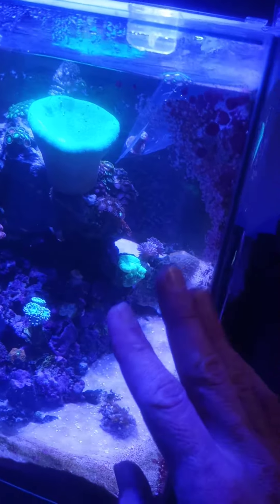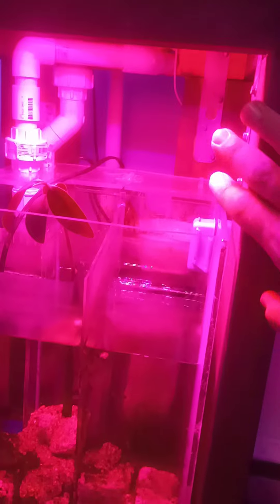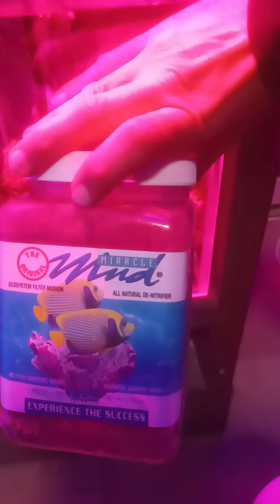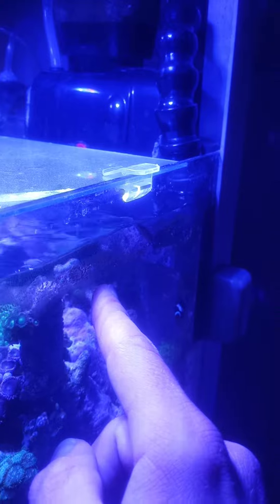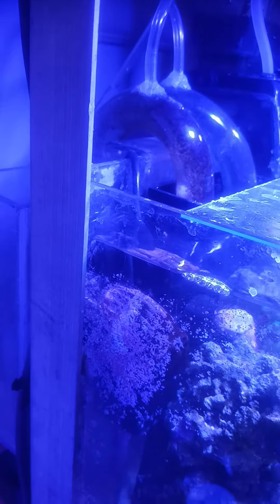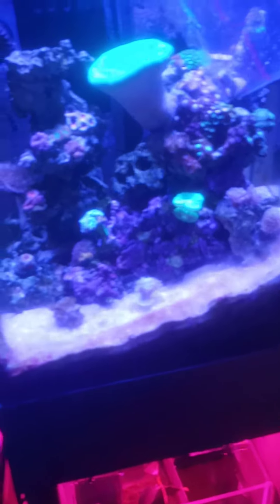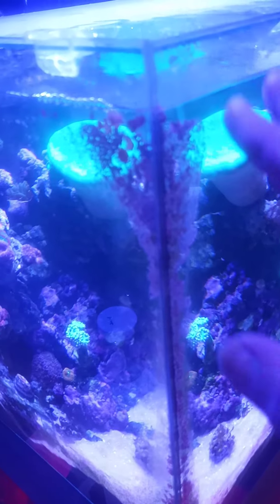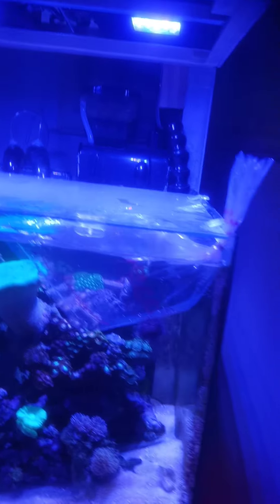14ga nano reef tank with refugium and overflow box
this my nano reef setup if anyone was curious, this video goes over plumbing and overflow issues to watch out for when using overflow boxes.
14ga cube
7ga custom made acrylic refugium
pf nano overflow box, modified extra chamber
current usa r24 kit, lights, powerhead, sump pump, bluetooth controller